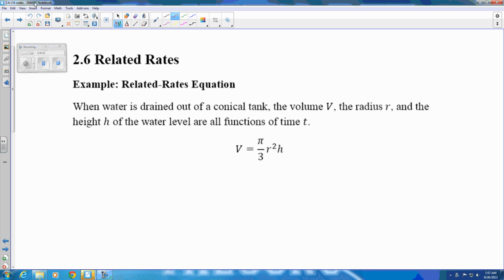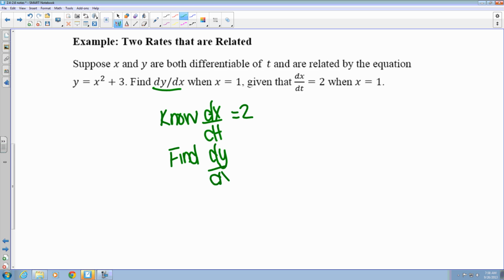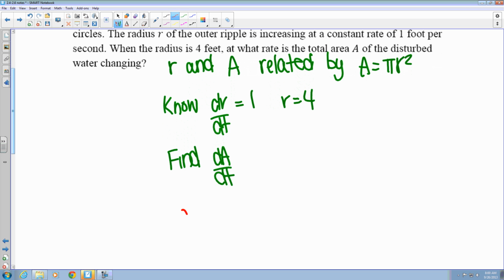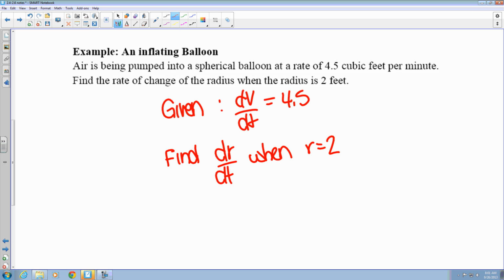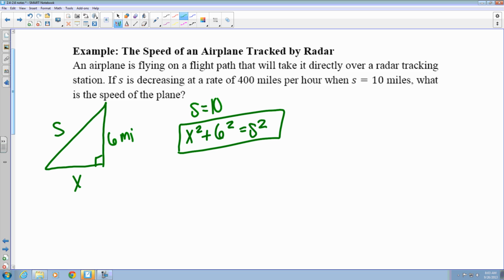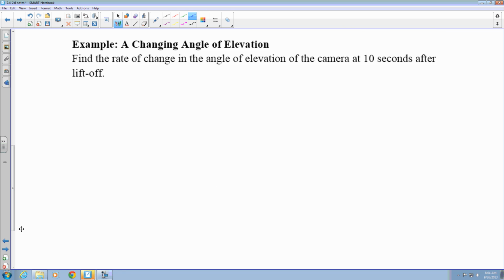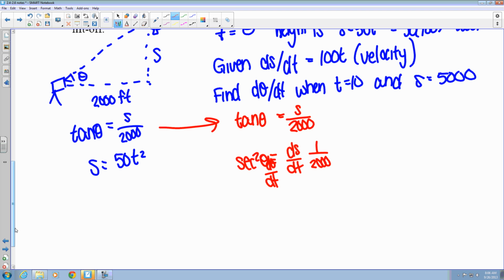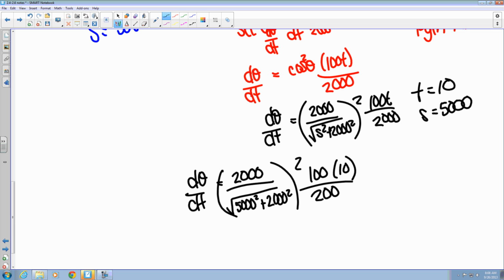Calculus Ch 2.6